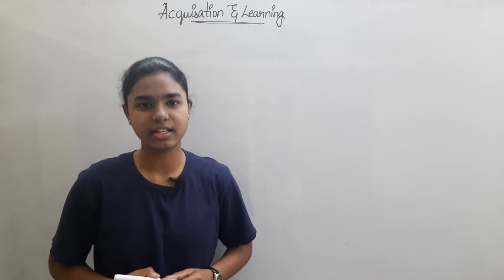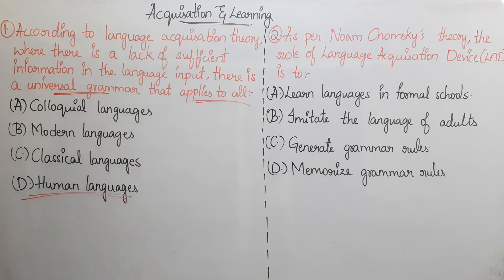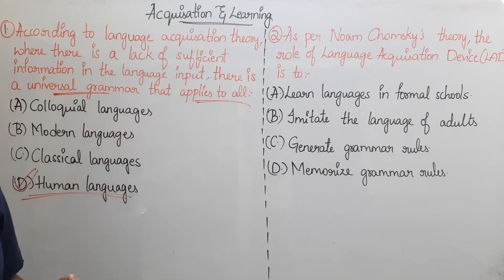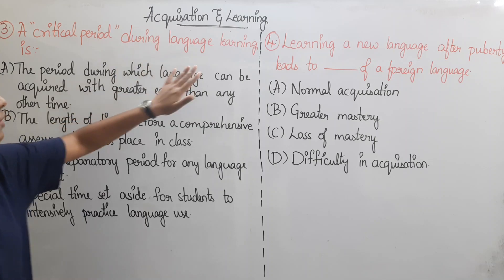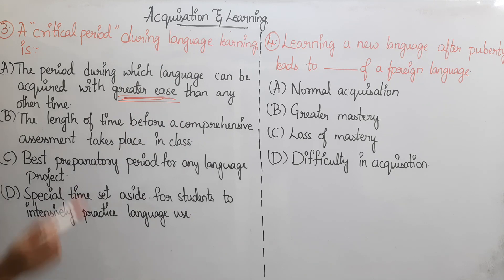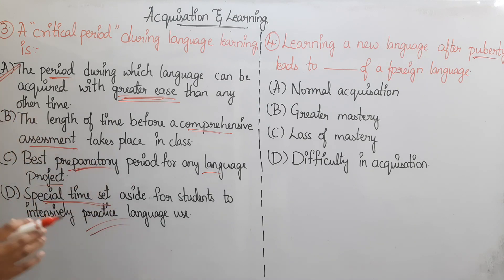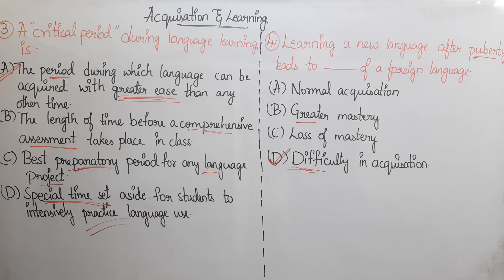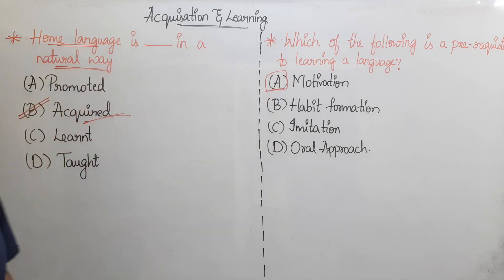Questions on acquisation & Learning explained in telugu | English Pedagogy | Ctet Telugu Ctet 2021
questions on acquisation & learning explained in telugu
english pedagogy | ctet 2021
Ctet Telugu

questions on acquisation and learning | english pedagogy
acquisation and learning | acquisation and learning of language
acquisation and learning explained in telugu
practice questions of english pedagogy
english pedagogy for ctet | english pedagogy classes
english pedagogy classes in telugu | english pedagogy for ctet paper 1
english pedagogy for ctet paper 2
ctet telugu | ctet classes by sharanya | sharanya
ctet classes in telugu | CtetTelugu | EnglishPedagogy | ctet 2021